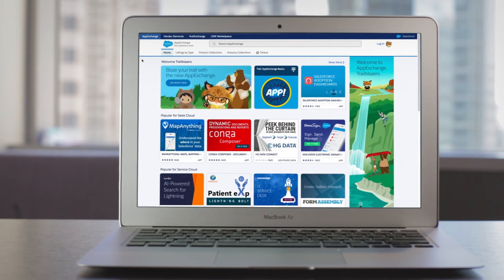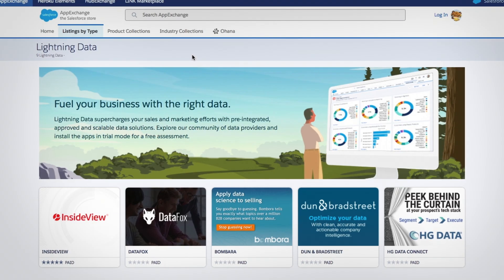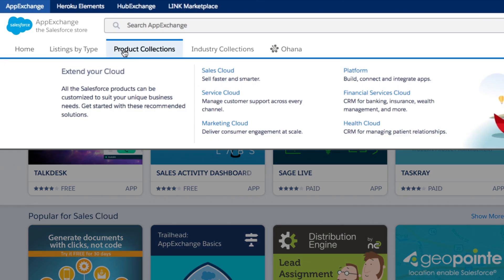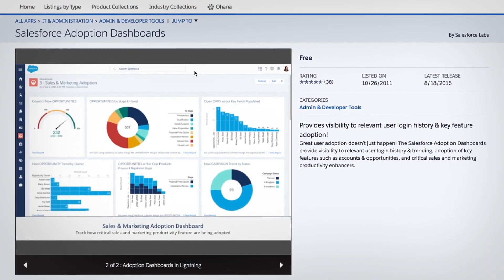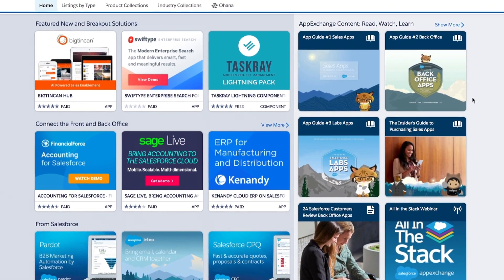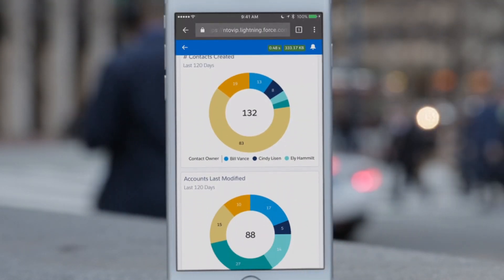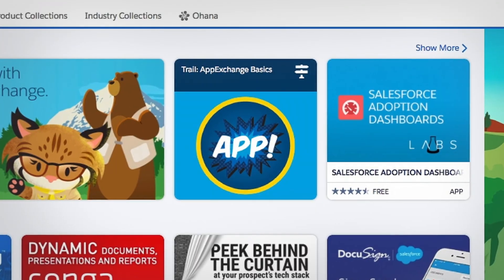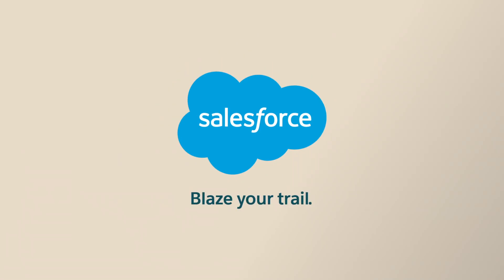AppExchange Overview Demo | Salesforce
AppExchange is your one-stop shop for ready-to-install solutions in Salesforce, easily extending Salesforce into every department and industry.